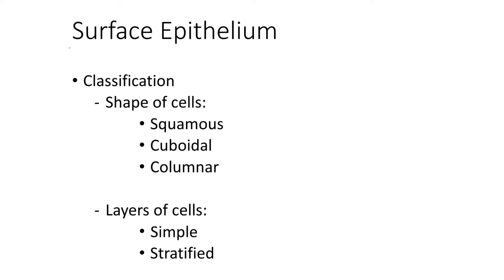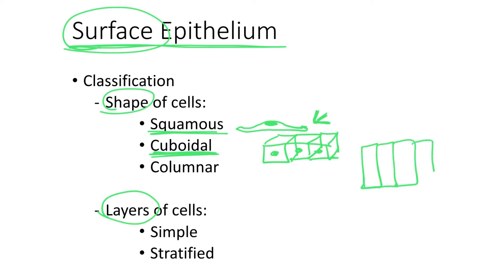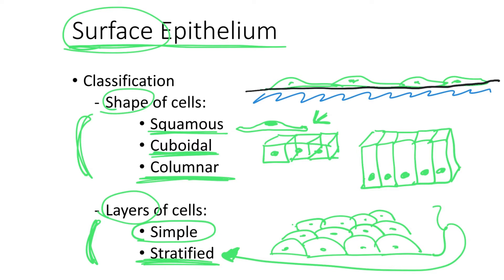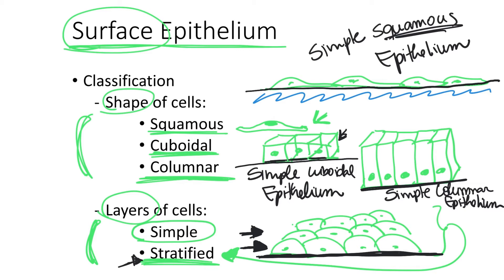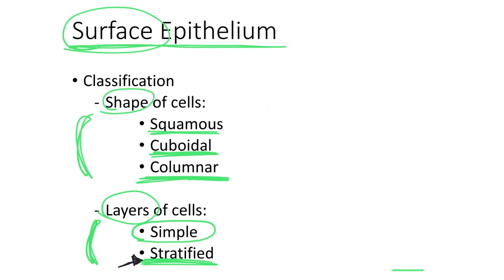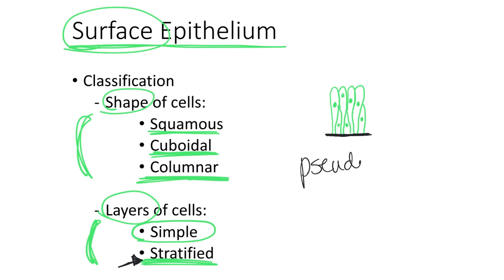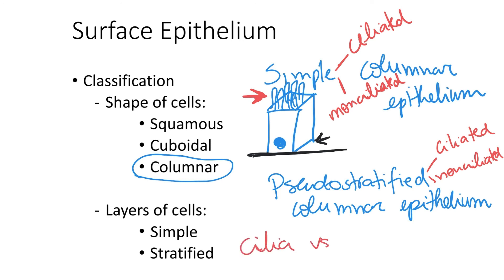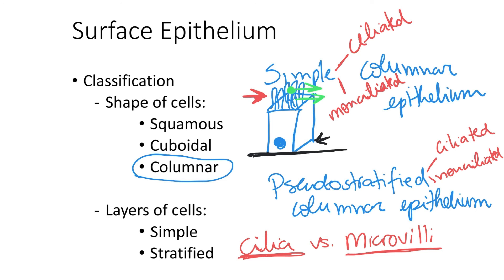Dr. Benaduce: Surface Epithelium Classification (Tissues Lecture)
In this video Dr. Benaduce explains what are squamous, cuboidal and columnar cells, as well as the difference between simple and stratified epithelium.